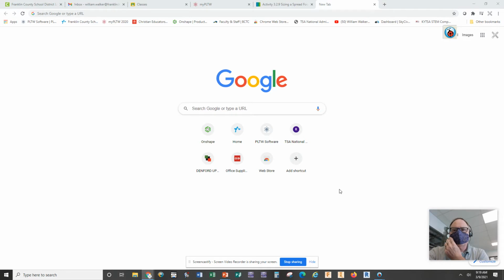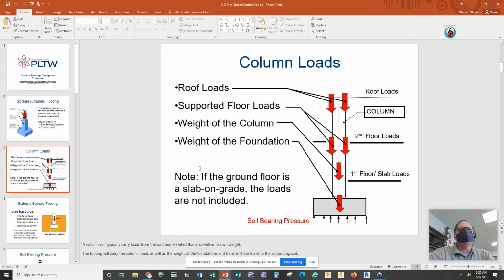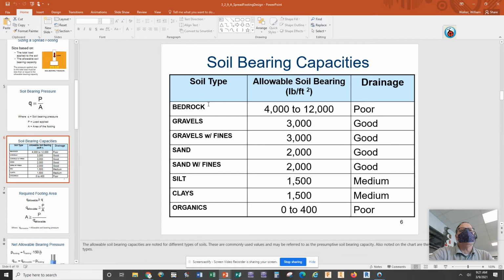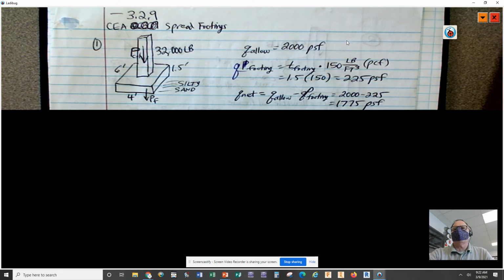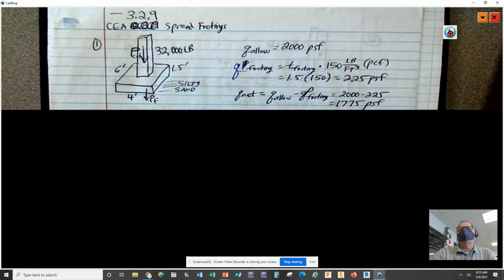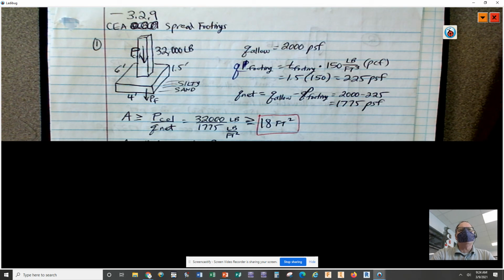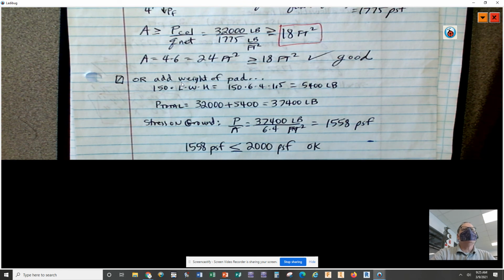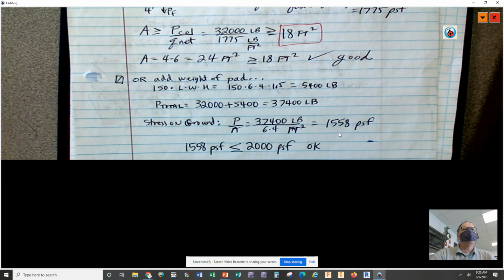Spread Footing Design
How to calculate the size of a spread footing in a commercial building.